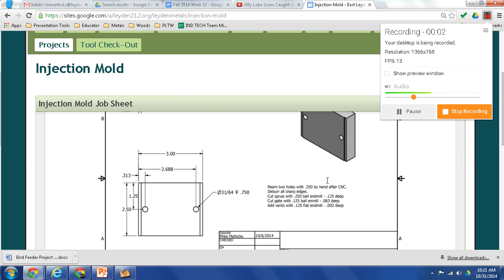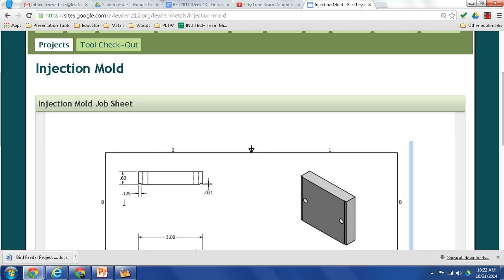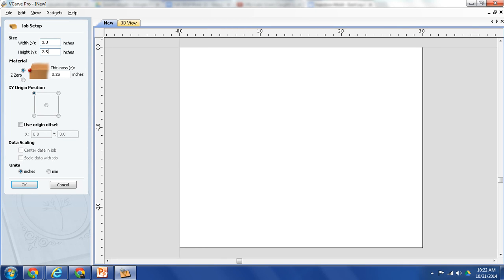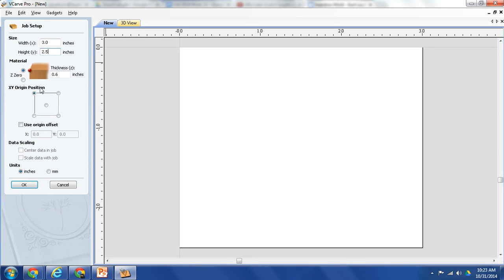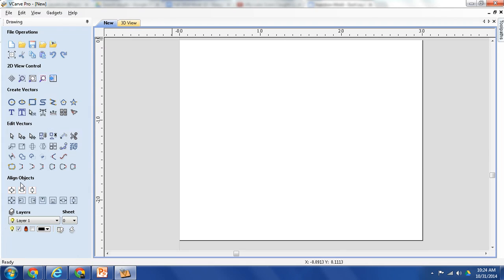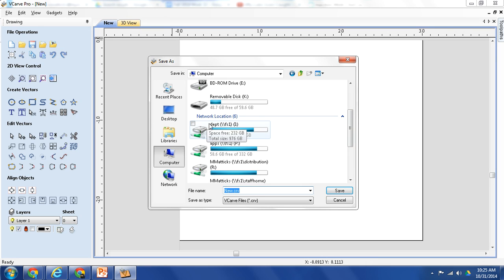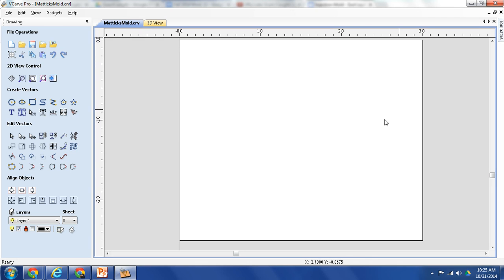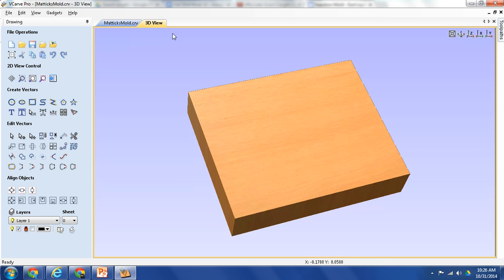Starting a project in V-Carve.webm